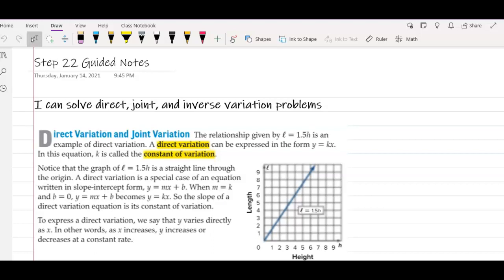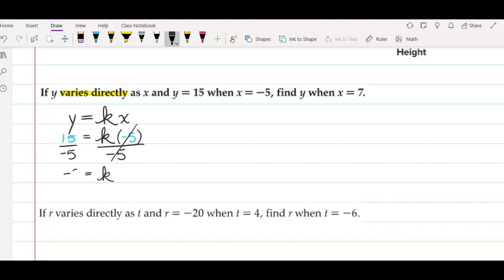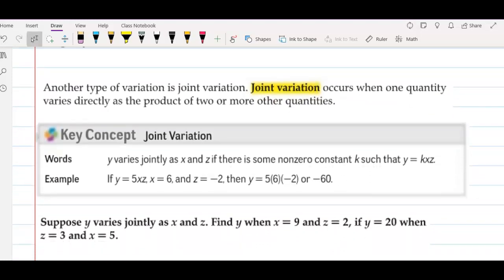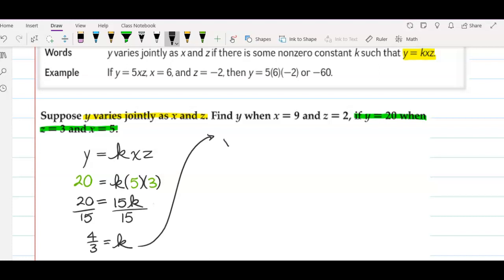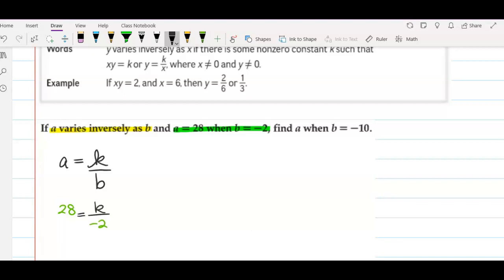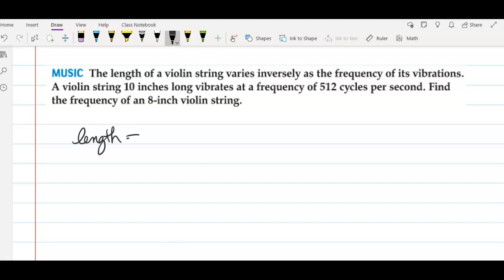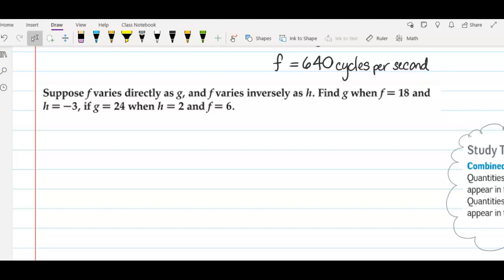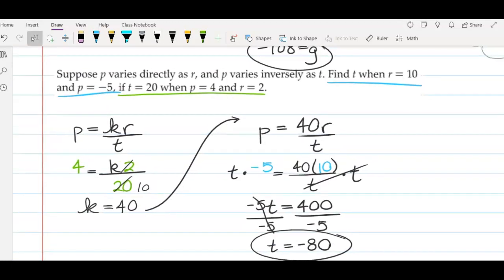Step 22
Variation Problems